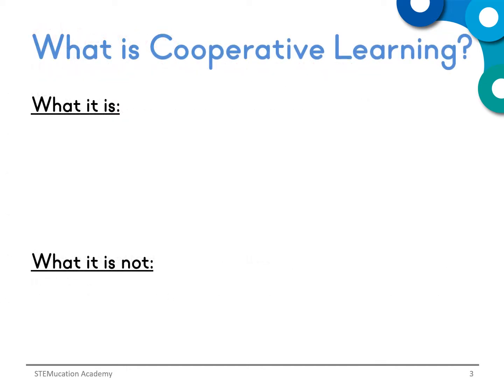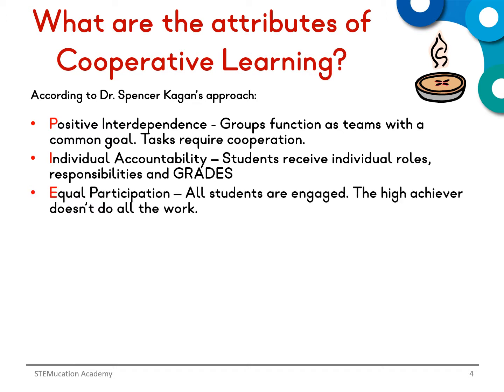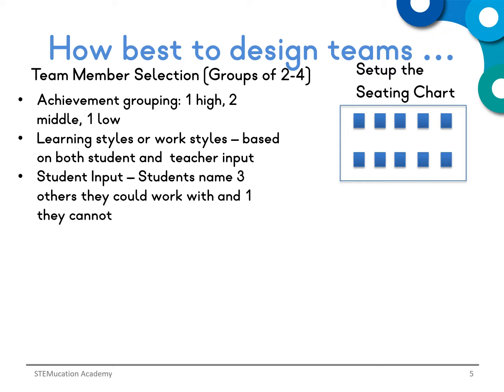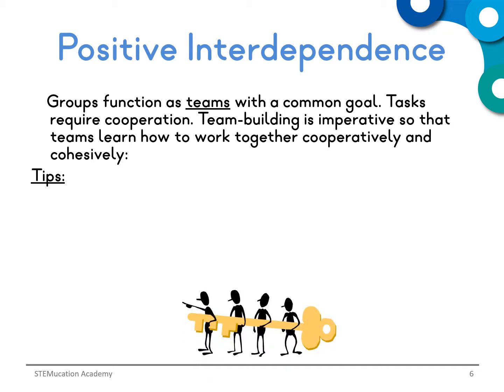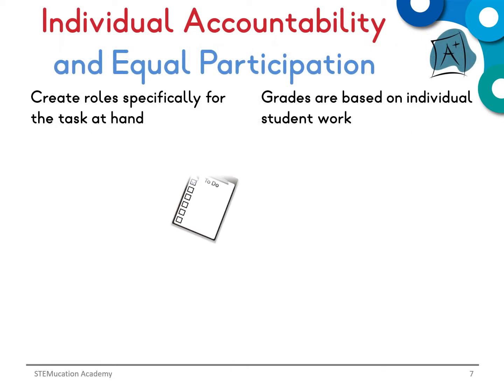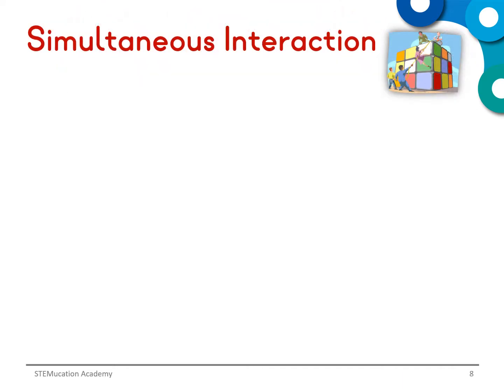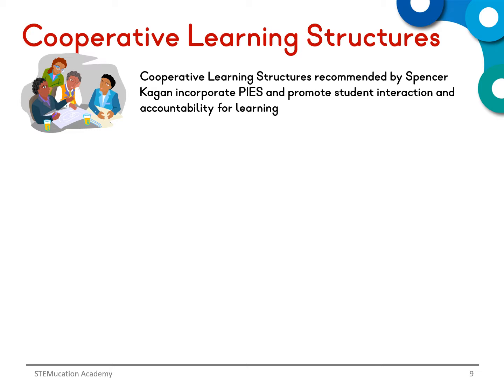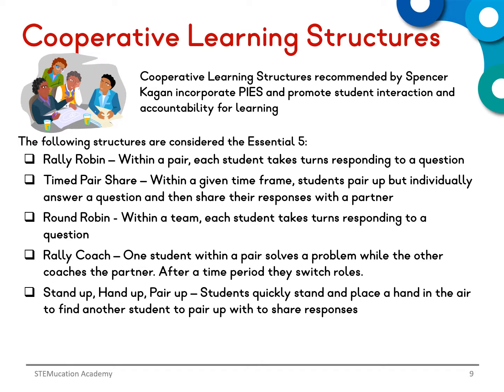Cooperative Learning 5 28 18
This video was developed as part of the STEMucation Academy training program to educate teachers on the use of Challenge Based Learning in their classrooms.